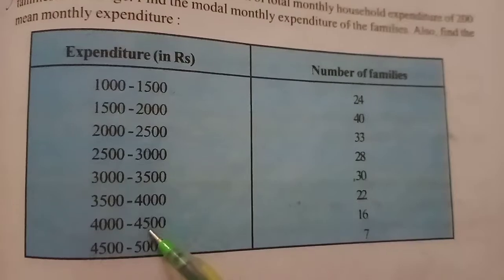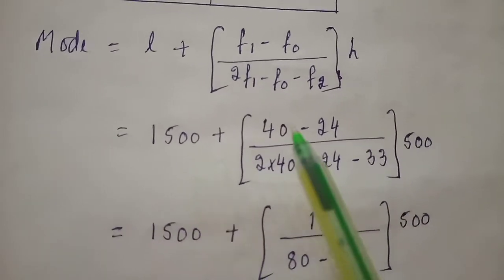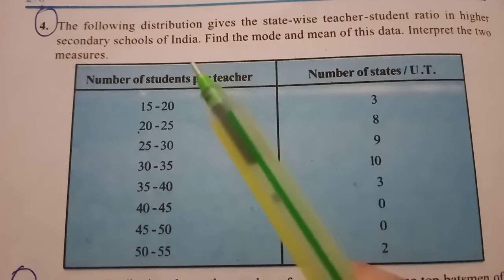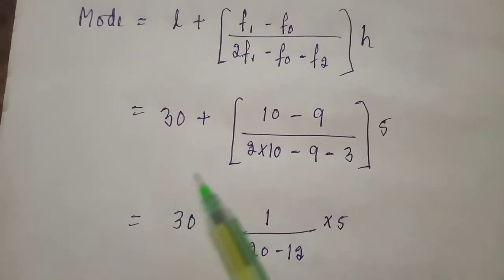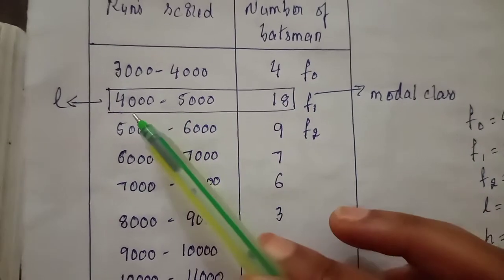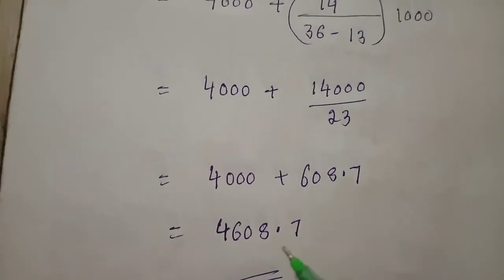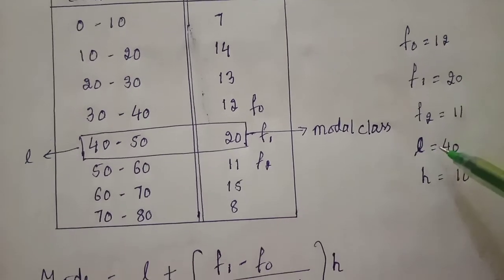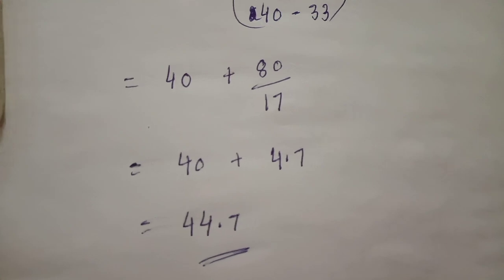Exercise: 14.2, Q3 to Q6. Statistics